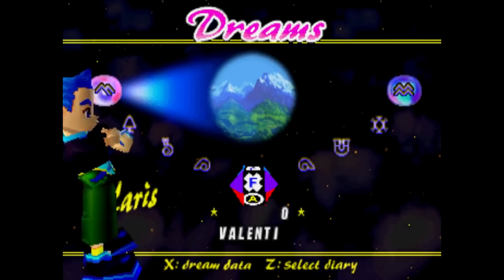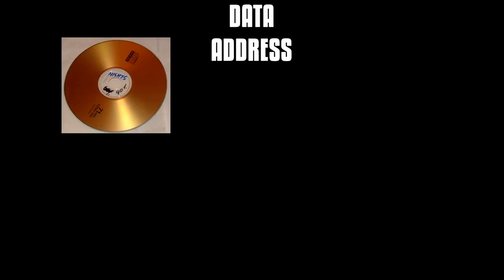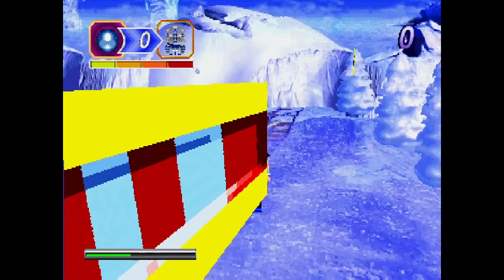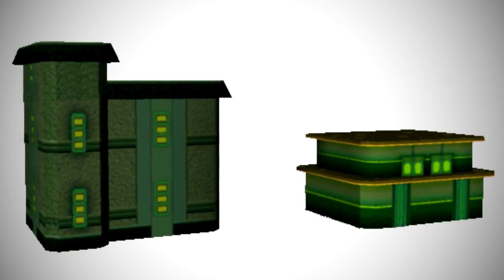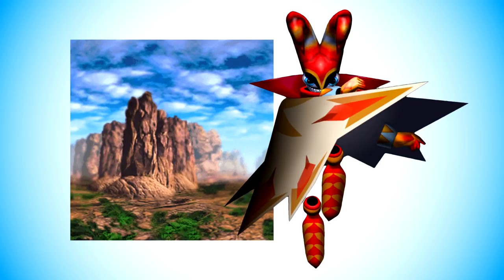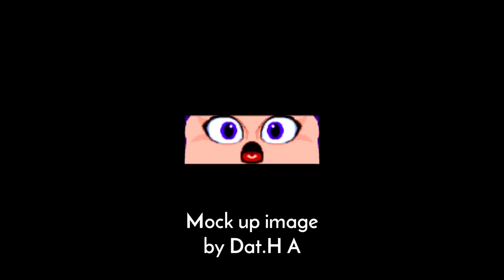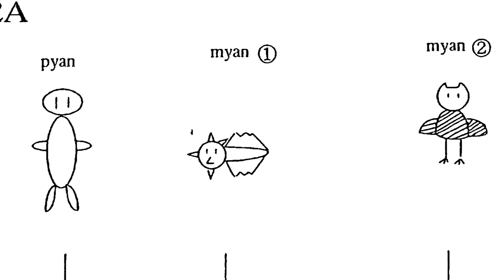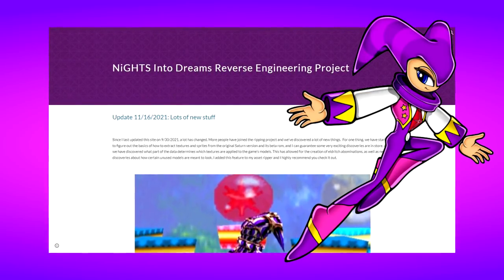MORE NiGHTS Discoveries - Jackle's Unused Asset! & the A-Life Patent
Jackle's been hiding something ~
Here's another small collection of odd things that were datamined from NiGHTS, as well as a strange discovery from an old patent filed by SEGA back in the 1990's.

Video Chapters:
00:00 - Intro & Info
01:00 - Green/Blue Pillar
03:04 - Huge Frozen Bell Sprite/Texture
04:34 - Twin Seeds Buildings
06:29 - Jackle's Unused Asset
09:42 - NiGHTS' Broken Facial Expression
10:19 - A-Life Patent Discovery
13:21 - Outro